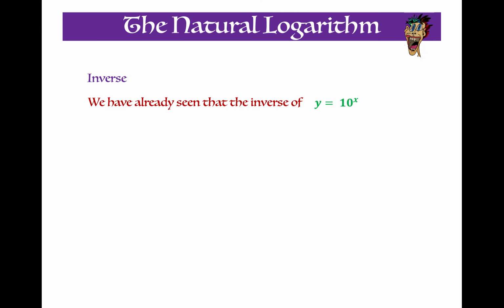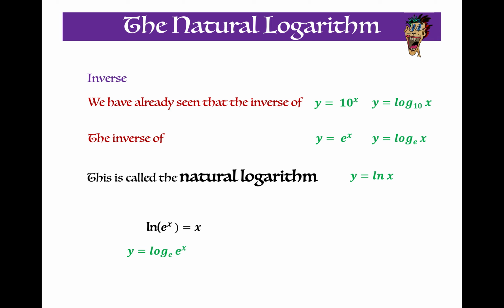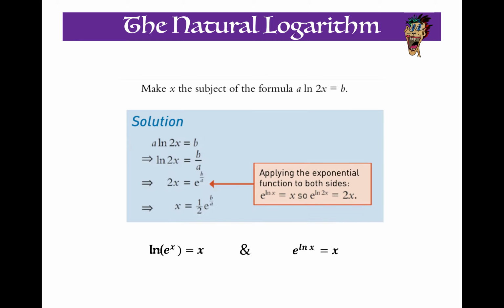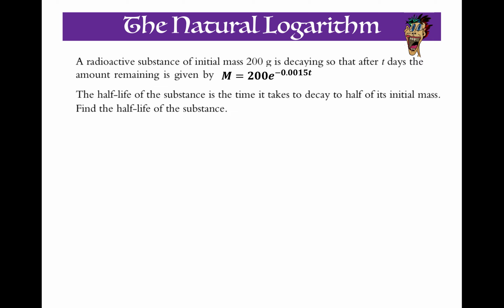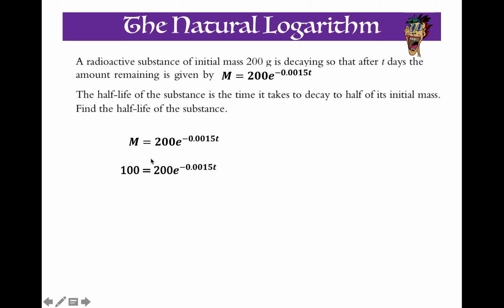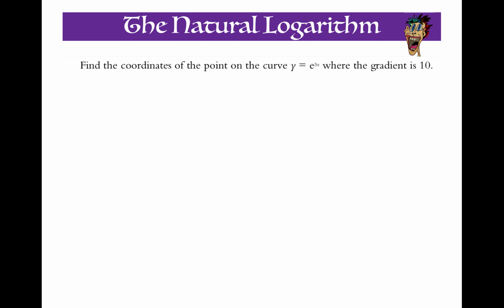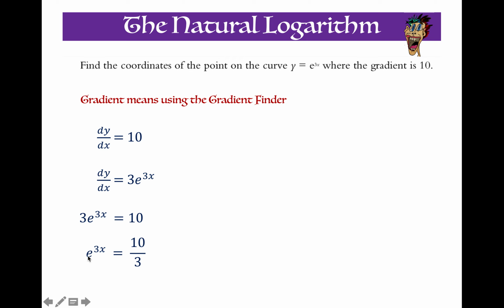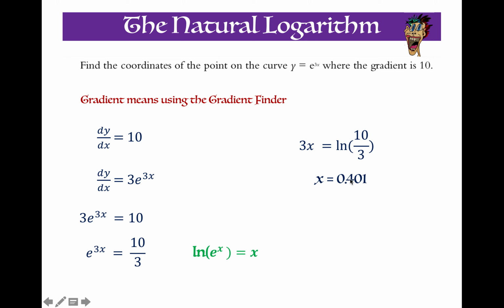The Natural Logarithm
Lesson 5 on Exponentials and Logarithms